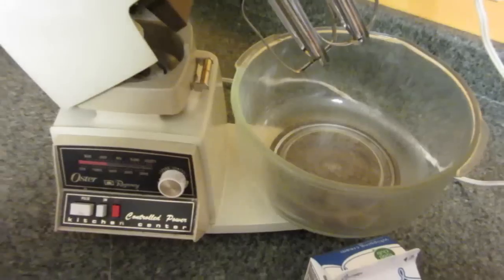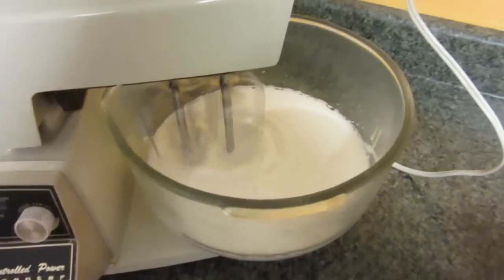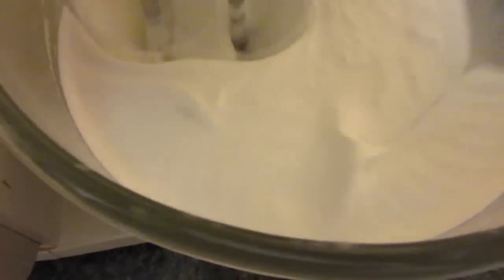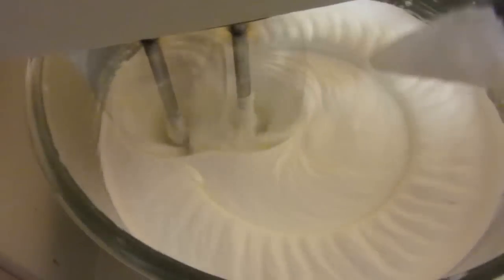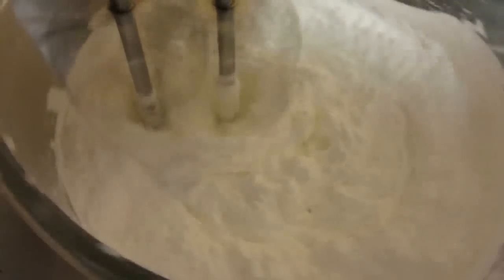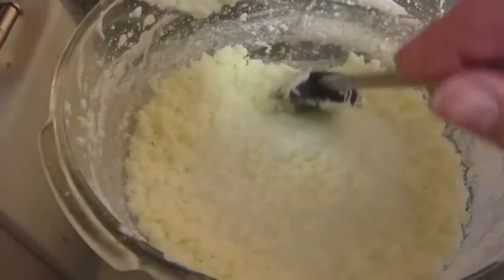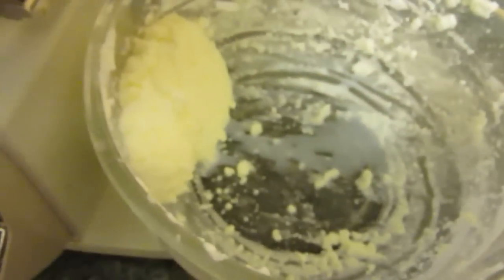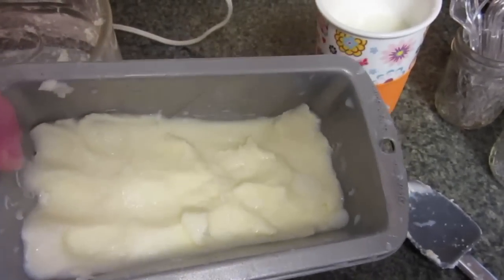Make: Butter from Whipping or Heavy Cream [CC]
Making butter from whipping cream or heavy cream is super easy!!!
Just an ordinary girl living out her ordinary life in an extraordinary fashion with an extraordinary man. I'm Traci and CornerLot life is all about my life, living on a corner lot in East Tennessee right outside Knoxville.